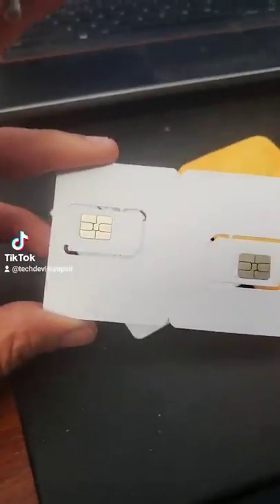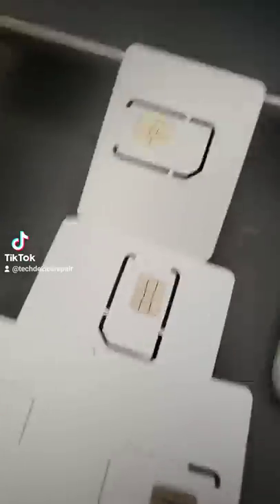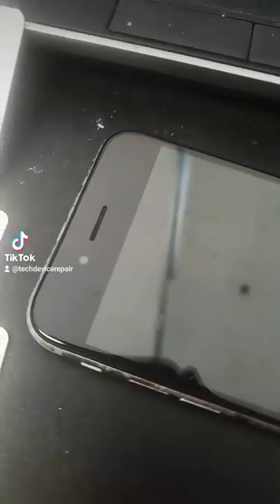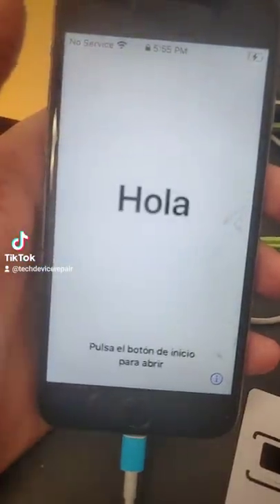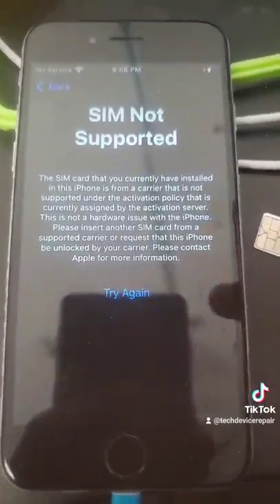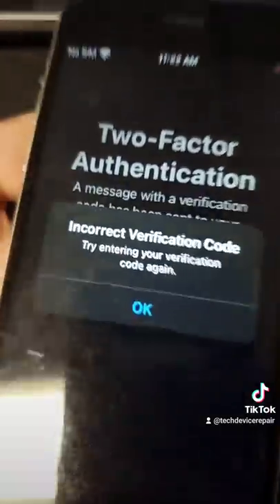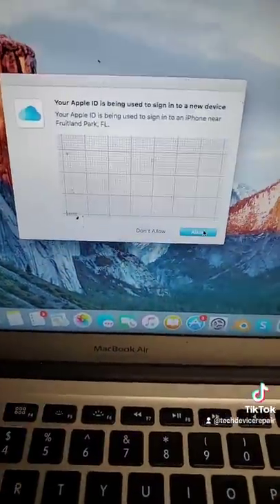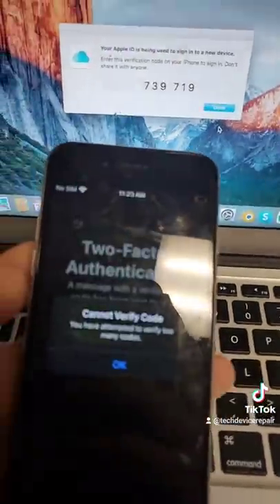iPhone Carrier Unlocker Sim Card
First attempt, a fail! I ran into a few Apple Complications. Will try again!

0:00: Intro of iPhone Carrier Unlocker Sim Card
0:17: It will unlock it
0:35: I think there was a problem
0:47: Send a new code